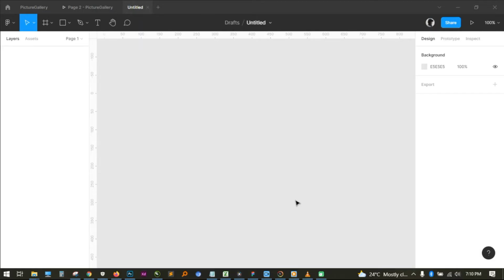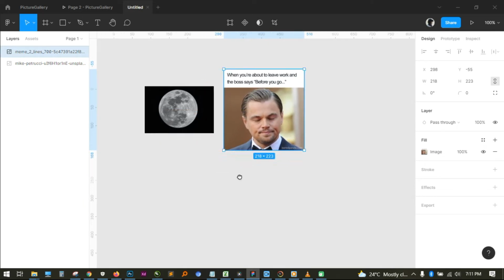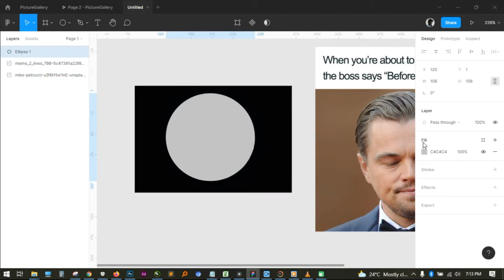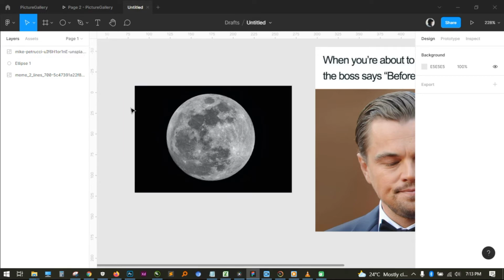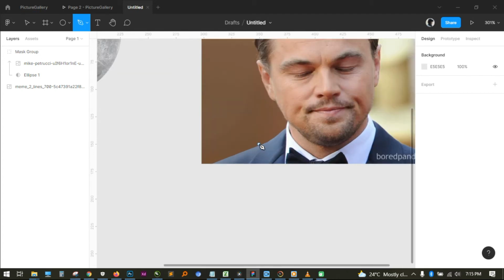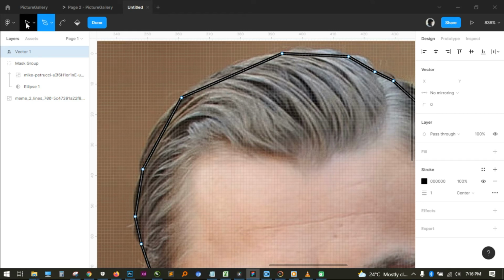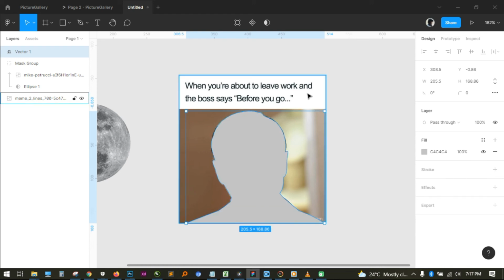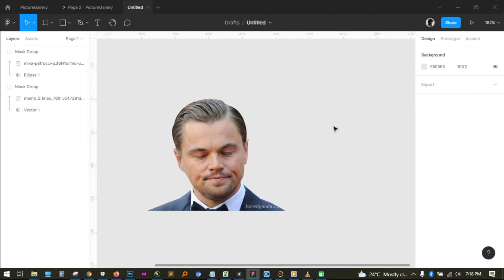How to remove background from image using Figma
Handling bitmap object like picture is as simple as dealing with vector object